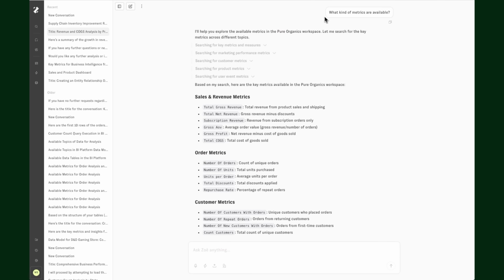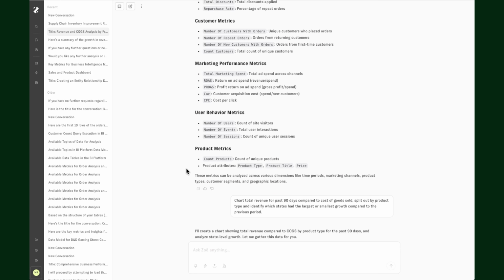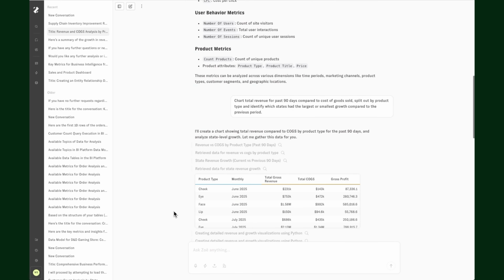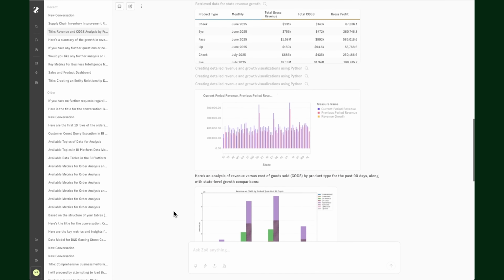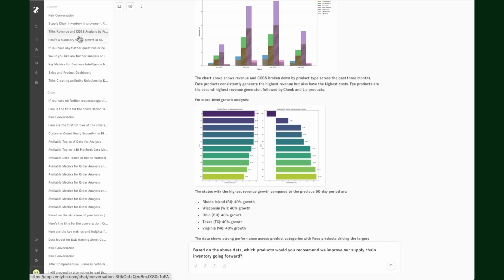Zoë Chat box Tutorial: Ask Questions, Get Instant Analytics | AI Data Analyst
Master the chat box interface to interact with Zoë, the best AI for data analysis and most advanced analytics agent. Watch how this AI data analyst transforms complex queries into instant insights - the most effective use of AI in enterprise analytics.

In this tutorial:
- Basic queries to explore your data model
- Complex multi-dimensional analysis (revenue vs. COGS by product/state)
- Voice transcription for natural conversation
- File uploads (CSV, PDF, images)
- Multi-LLM selection for different analytical approaches

From "What metrics are available?" to strategic supply chain recommendations, Zoë demonstrates why we're among the leading AI data analytics companies. Experience true self service analytics - no SQL, just conversation.

Perfect for retail business intelligence, AI use cases in manufacturing, and anyone seeking the benefits of self-service analytics. This AI agent for data analysis scans your entire data model and creates metrics on-the-fly, delivering the most efficient real-time AI analytics tools available.